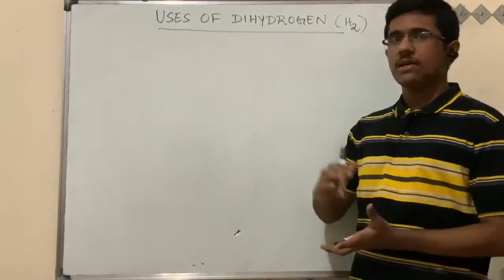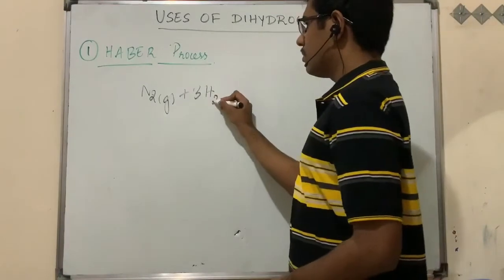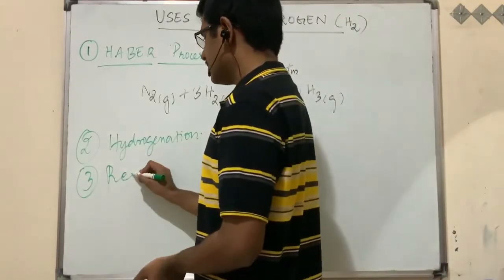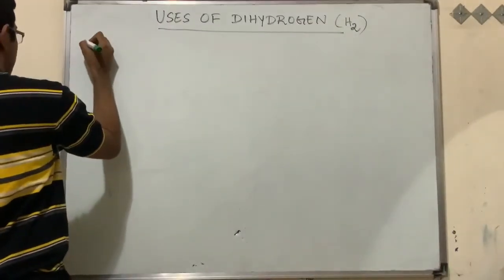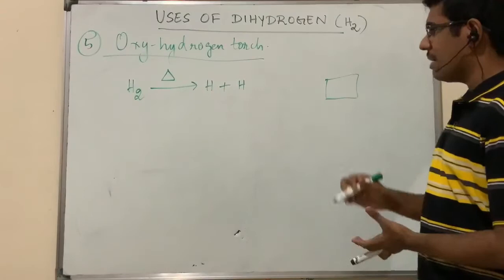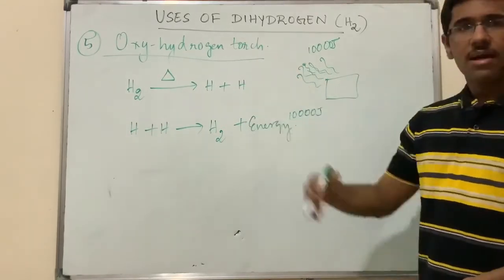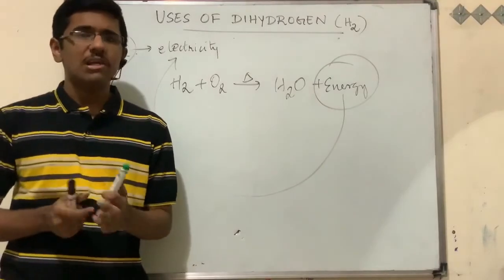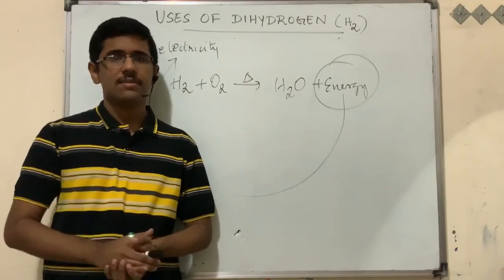USES OF DIHYDROGEN, Class 11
In this lecture, the important uses of dihydrogen is given with chemical equations wherever necessary.